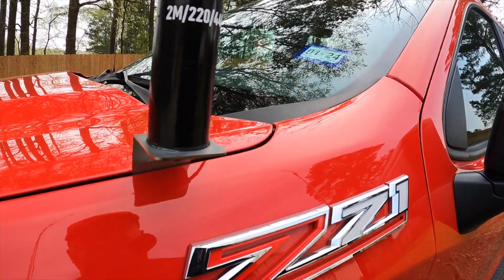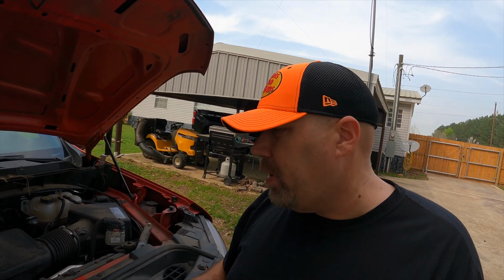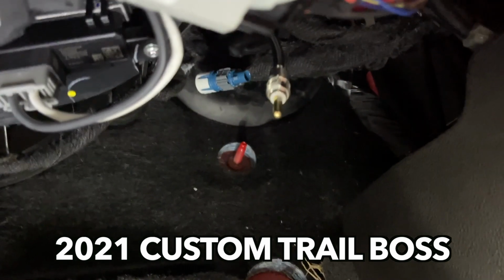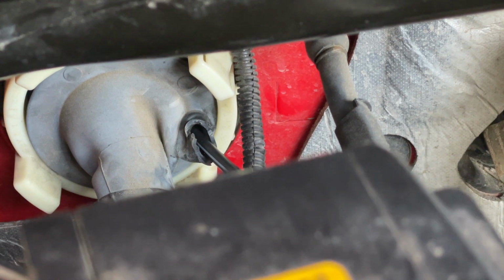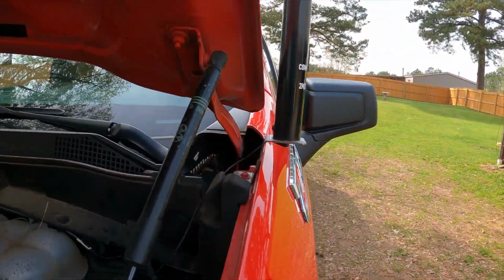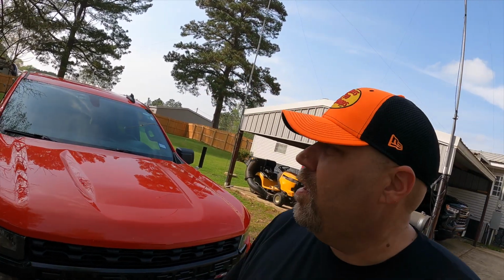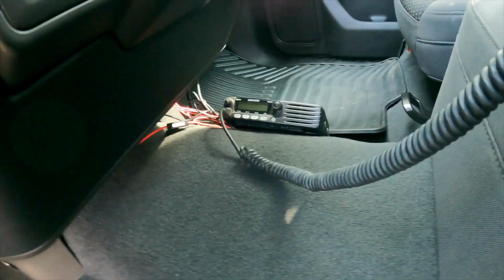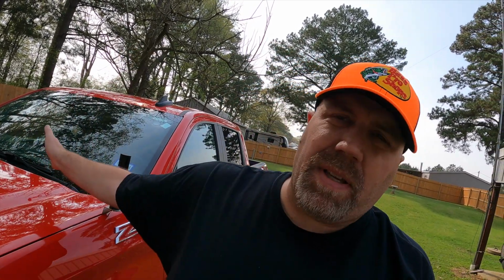Installing Antenna On Chevy Silverado NO DRILLING | COMPACtenna | 2021 Trail Boss Custom vs LT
Thanks for watcing this video!

I am brand new to the storm chasing Community.